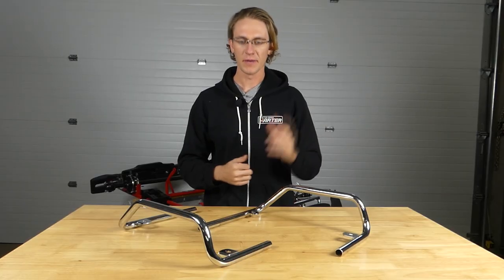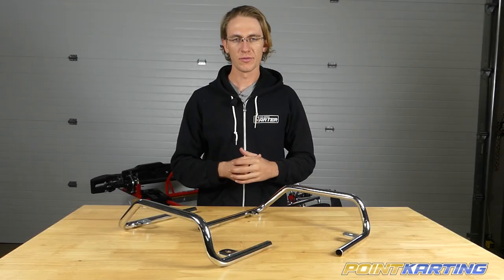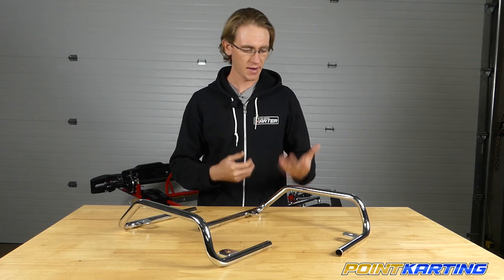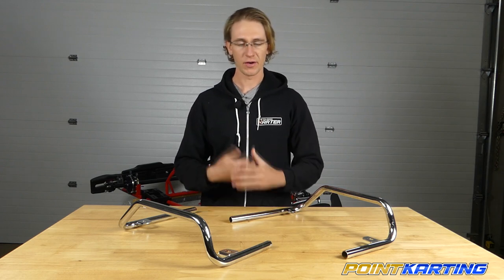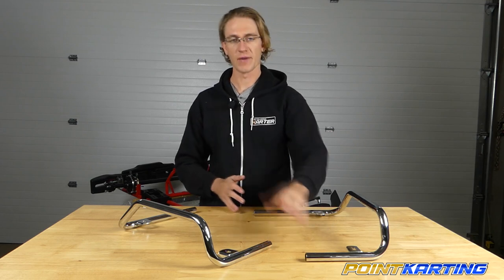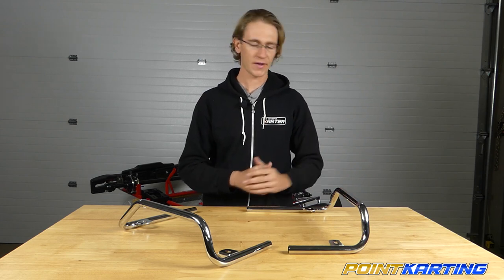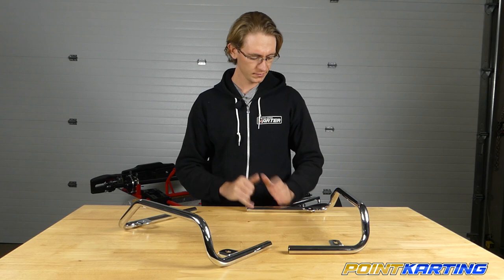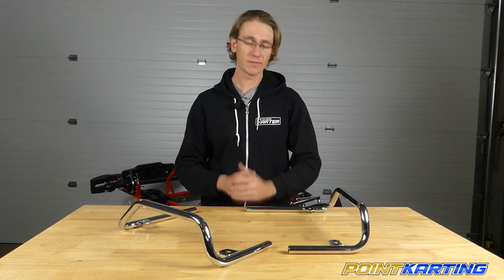Quick Tips on Go Kart Nerf Bars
In this video we're breaking down the KG MK 14 nerf bars for racing karts. Note that most of these tips for ordering the right nerf bars apply to any type of side pod bar, however!

The side pod nerf bars are humble heros of the karting world. They help keep you and other drivers safe on track by supporting the plastic bodywork, and they take a major beating! Make sure you get the right ones for the job at hand by checking out this video to understand the basics.

Need to get your hands on some MK 14 Nerf Bars? We've got you covered